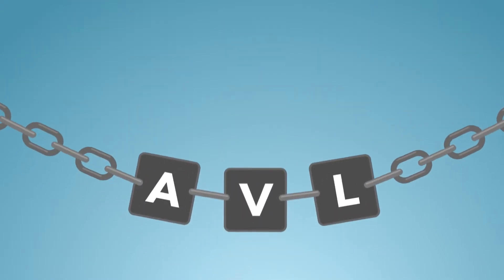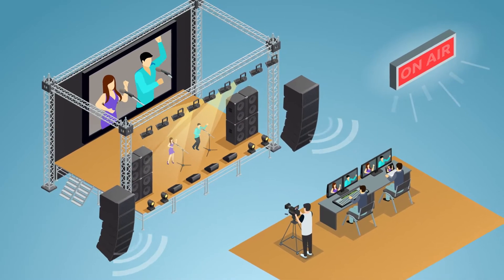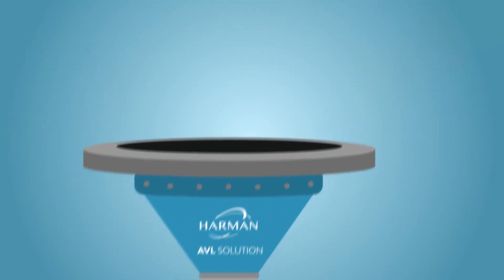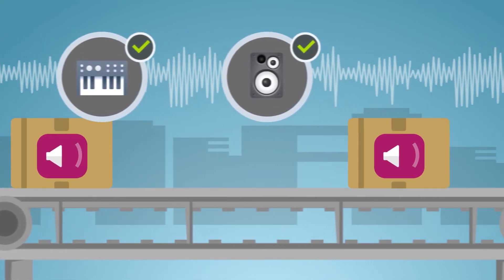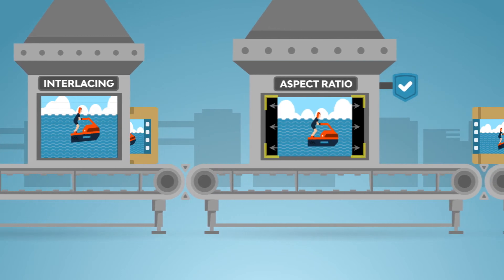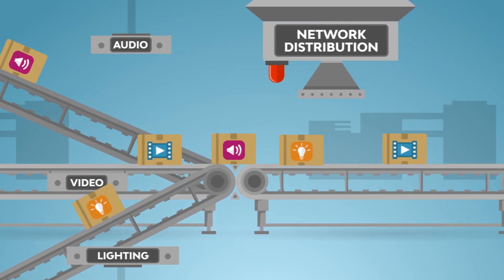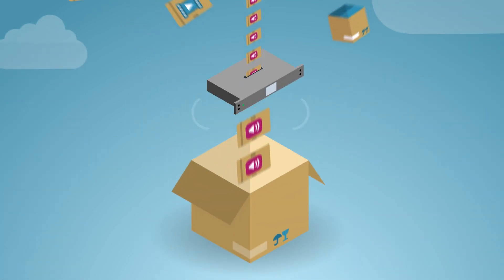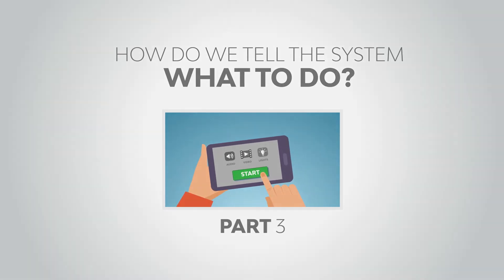Understanding the AVL Signal Chain Part 2: From Source to Destination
| In part 2 of this series, we look at the AVL system, starting with audio and video sources, which could include a microphone, camera, audio or video recording, or even an electronically-generated audio or video signal. Once in the system, the audio and video goes through processing. This step ensures that the audio and video signals are optimized and ready for output. In order for the signals to reach their final output destinations, the signals also need to be distributed. Historically, AVL distribution was performed using dedicated, specially-designed hardware with proprietary architecture. However, today, AVL signals are increasingly deployed over the network. The final stage of the AVL signal chain is output, which includes speakers, displays and lighting fixtures.

In this series of videos, learn the parts of the AVL signal chain, and how the different elements work together.